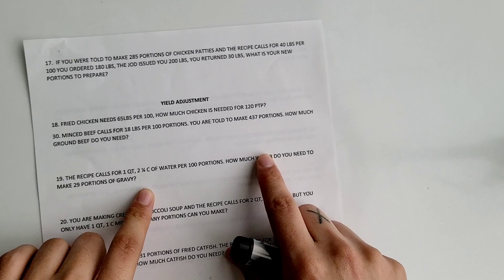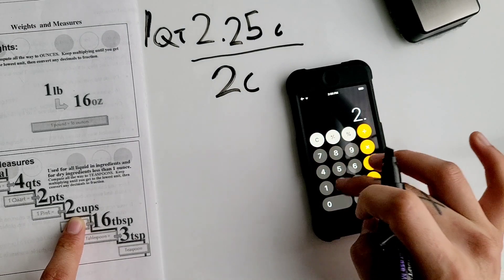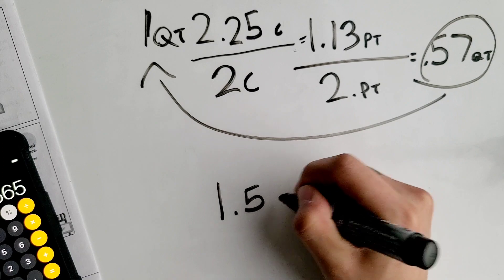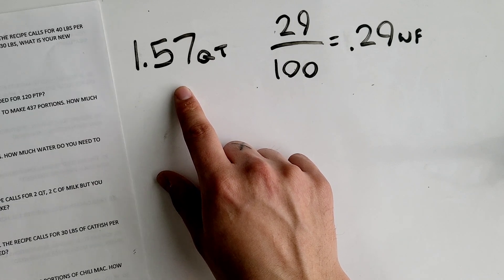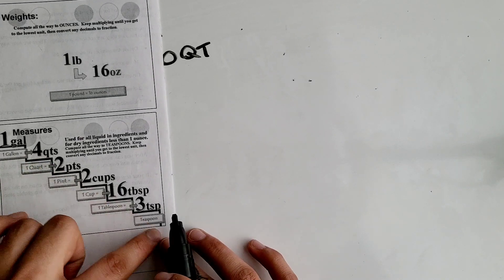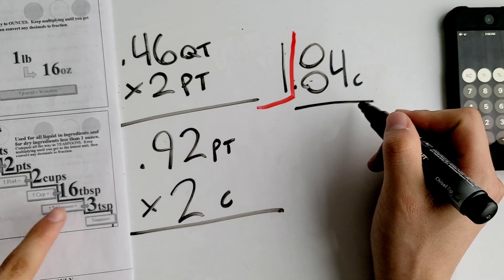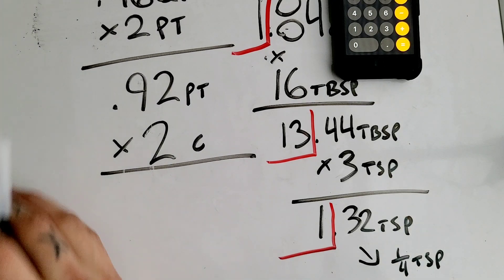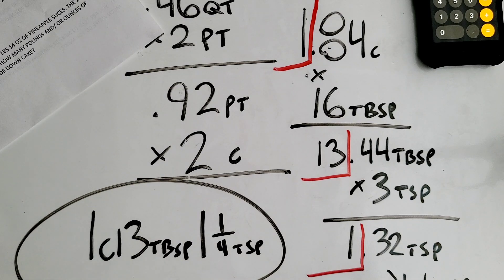Mixed Unit Word Problem 1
Explaining how to do a mixed unit word problem.